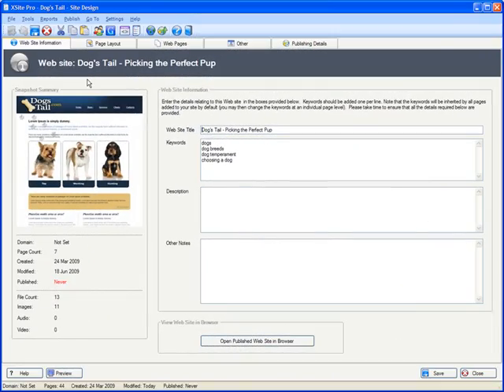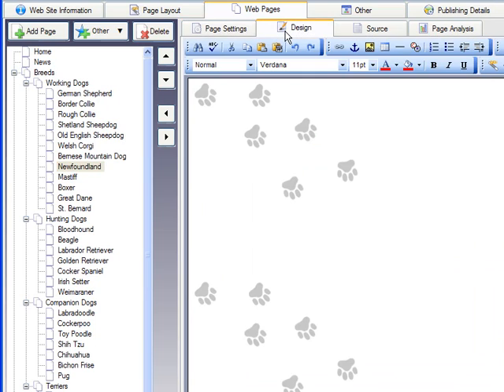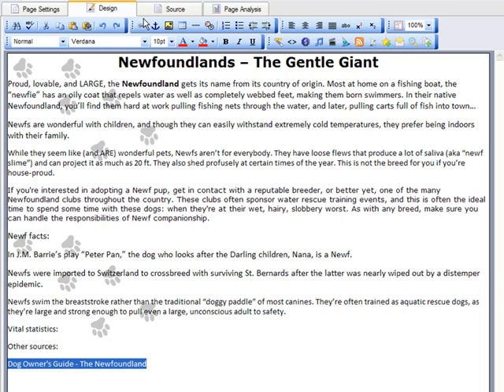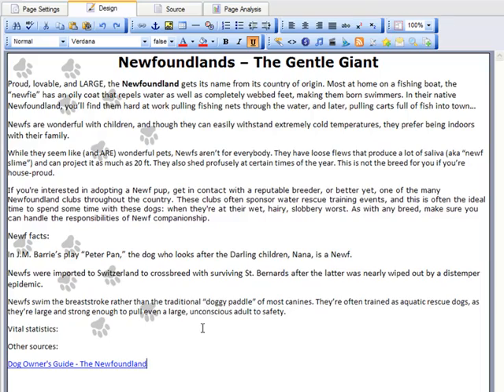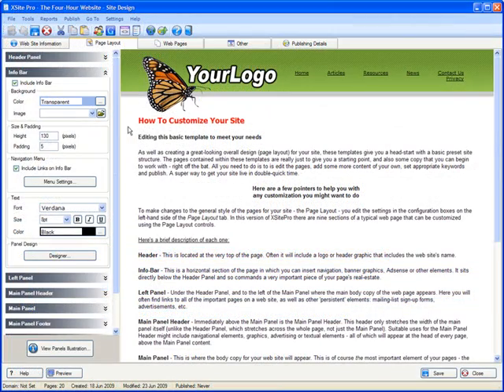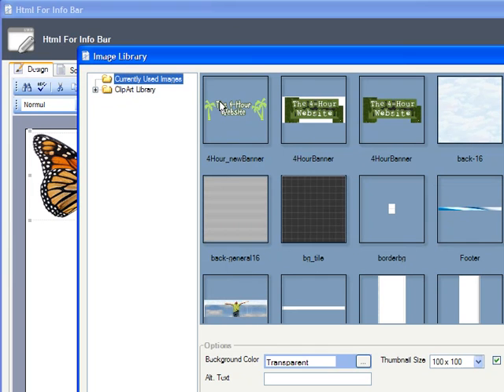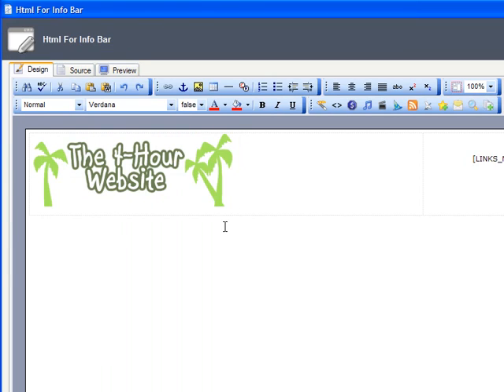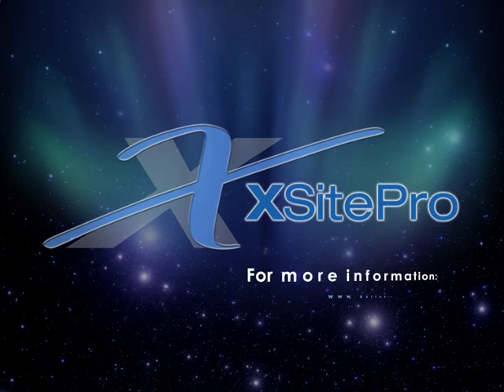Designer - Video Tutorial for XSitePro Website Design Software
The Designer is a full-blown WYSIWYG (What You See Is What You Get) editor that allows you to create Web pages in a visual environment. You can design all of your Web pages without having to write a single line of code.

If you have used a word processor such as Microsoft Word or WordPerfect you will have no problems using Designer to create your Web pages as it works in a very similar way.

For example, if you want to make some text bold all you need to do is select it with your mouse and click on bold. It's as easy as that!